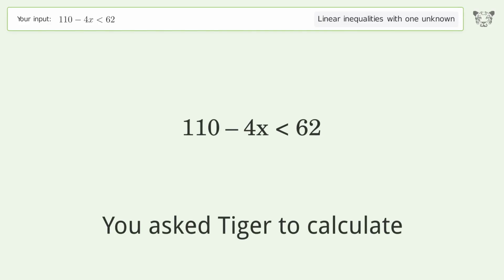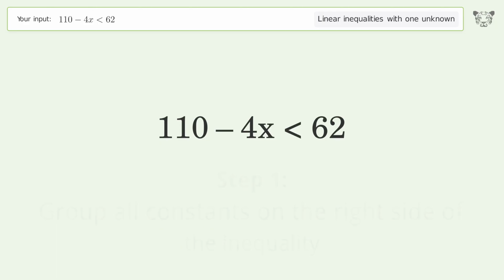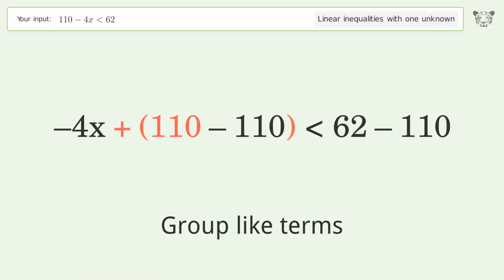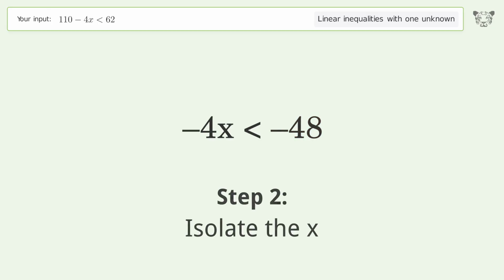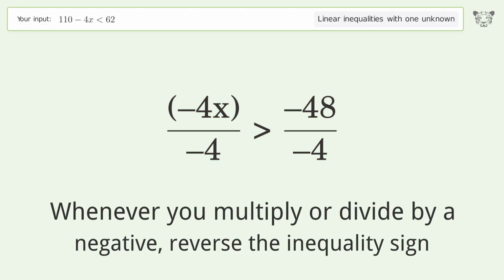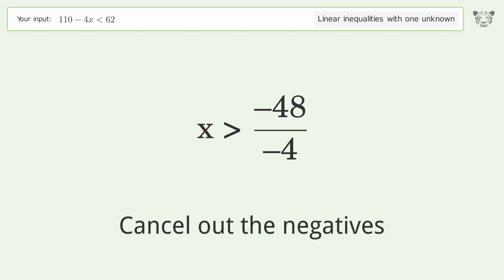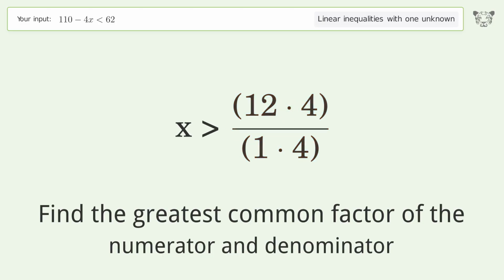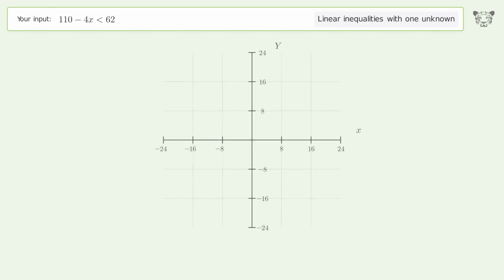110-4x less than 62 - Solve linear inequalities with one unknown